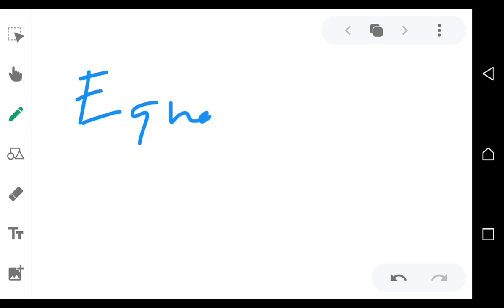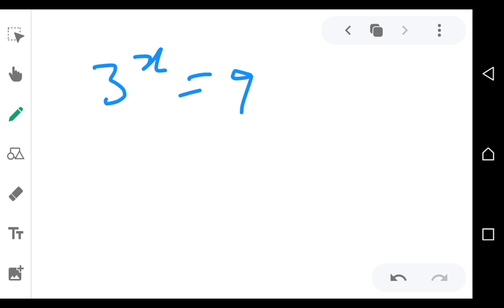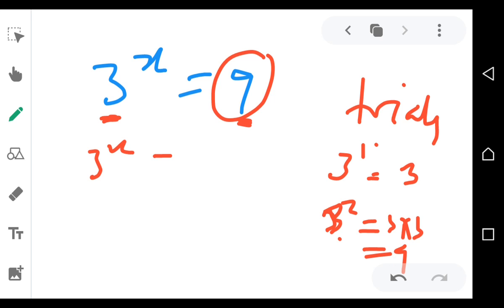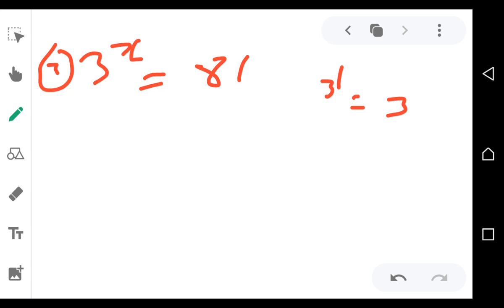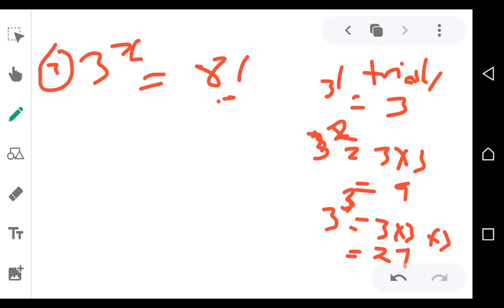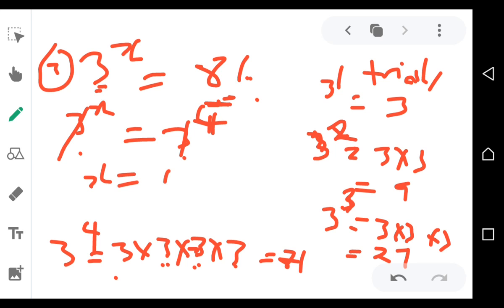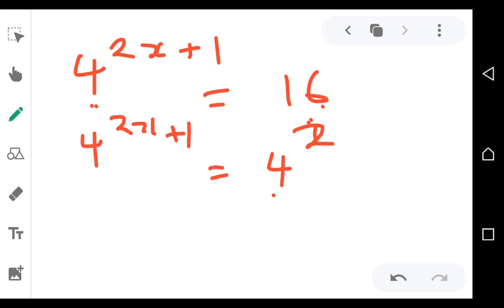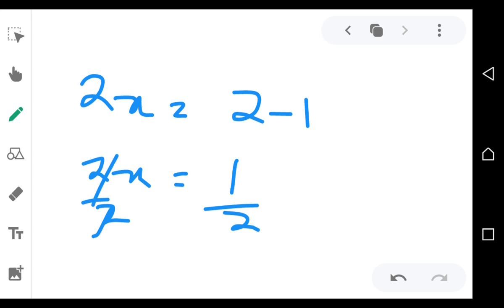Equations and indices